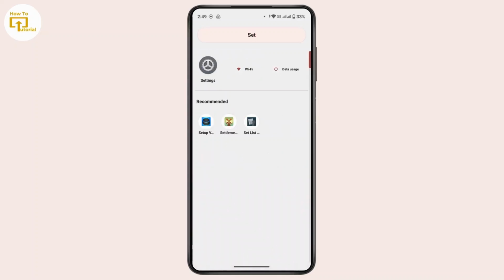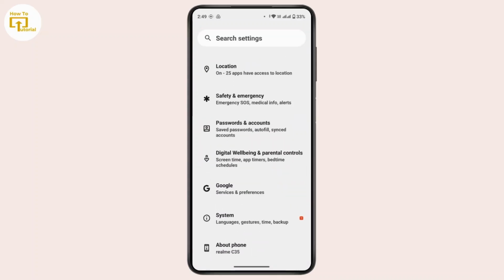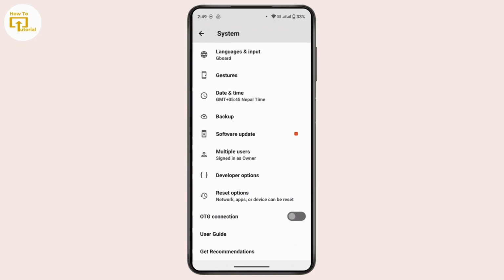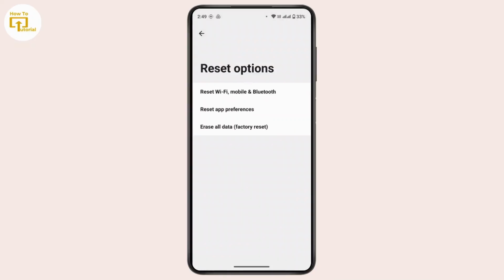How to Reset Android Device Inorder to Sell and Erase All The Contents And The Settings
How to Reset Android Device Inorder to Sell and Erase All The Contents And The Settings @LoginHelps
In this video, Ken demonstrates how to factory reset an Android device to erase all content and settings, making it ready to be sold or shared. Learn the step-by-step process to reset your device, ensuring all your personal data is wiped securely. Before you reset, make sure to back up all your important files, contacts, photos, and documents. Watch this tutorial to perform a safe and complete Android factory reset and protect your privacy.

Chapters:
00:00:00 - Introduction
Ken introduces the video on how to factory reset an Android device to erase all content.

00:00:10 - Backup Important Data
Ensure that you've backed up all your important data, such as photos, contacts, and files, before proceeding.

00:00:20 - Remove Google Account
Make sure to remove your Google account from the device to avoid any issues after the reset.

00:00:30 - Access Settings
Open the Settings app on your Android device to begin the factory reset process.

00:00:40 - Navigate to System
Scroll down and tap on "System" in the Settings menu to find the reset options.

00:00:50 - Choose Reset Options
Tap on "Reset Options" under the System menu and select "Erase All Data."

00:01:00 - Confirm the Reset
Confirm the reset by tapping on "Reset Phone," then enter your PIN or password.

00:01:10 - Complete the Reset
Tap "Erase Everything" to begin the factory reset process and allow your device to reboot.

00:01:20 - Device Reboots
After the reset, your device will reboot and restore factory settings, ready to be sold or shared.

00:01:30 - Conclusion